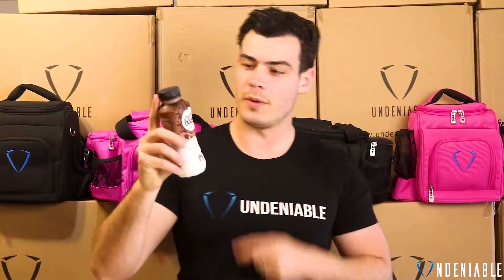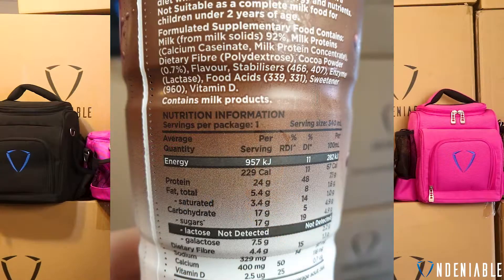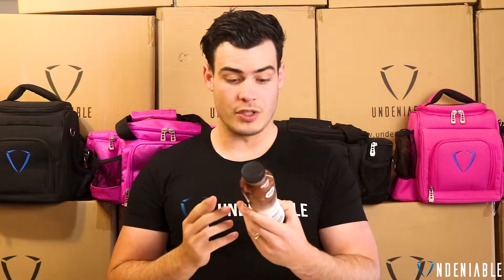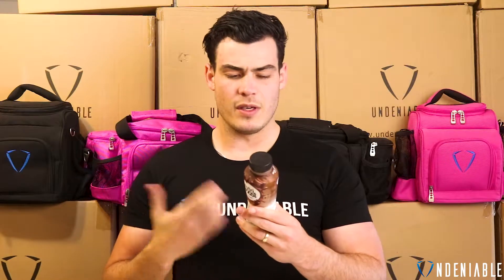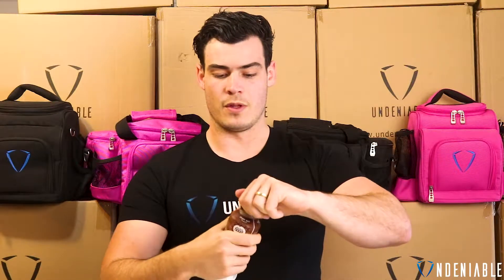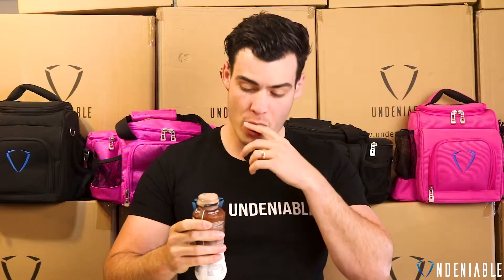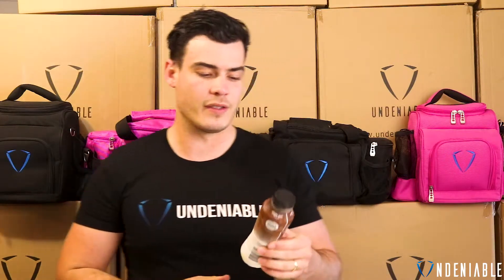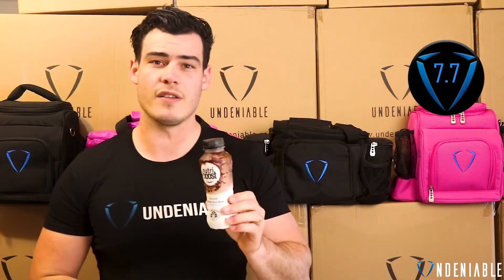Boosted Milk Drink - The New Protein Shake?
Protein Snack Reviewed:
🔔 Nutri Boost - Chocolate Boosted Milk Drink

Macro: ▶️
Calories: 229
Protein: 24.0 g
Fat: 5.4 g
Carbs: 17.0 g
Fiber: 4.4 g